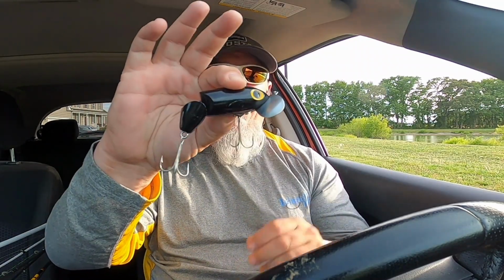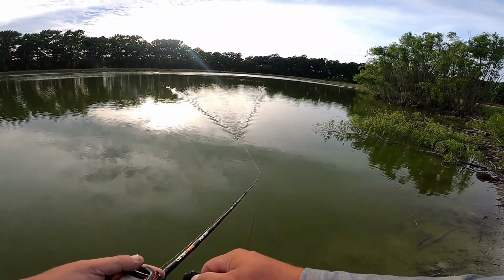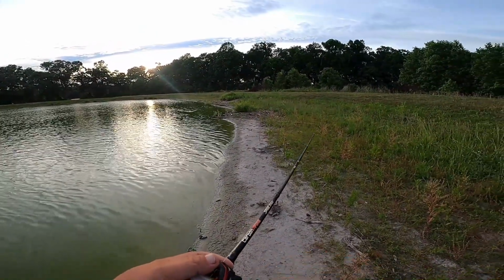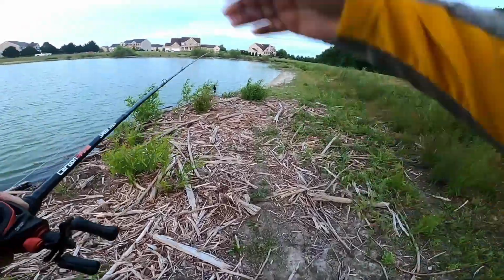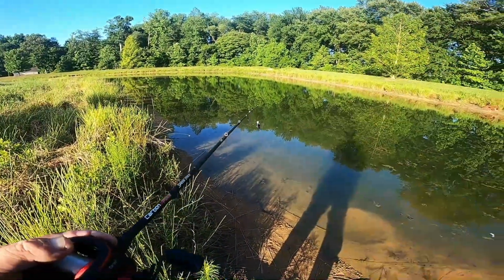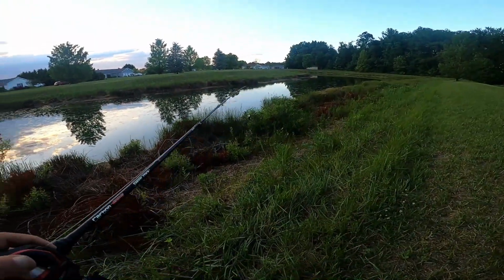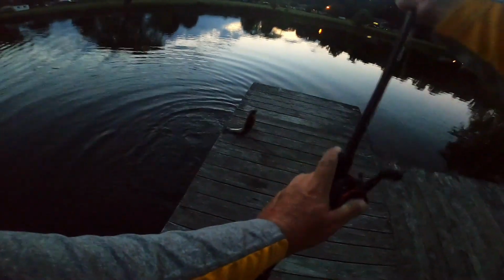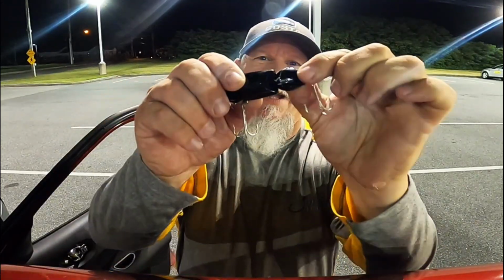Arbogast Jointed Jitterbug Clicker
Take the classic strike-producing action and sound of the legendary Jitterbug lip and add the tail-wagging action of a jointed lure and you’ve got action at both ends to attract bass.

The motion of the jointed tail creates a frantic swimming action that provokes bass into striking. The Arbogast Jointed Jitterbug Clicker can be fished slowly to produce the rhythmic plopping sound or quickly to create a more-frantic look.

Check it to see what I was able to produce on this iconic and unique bait. Hope you enjoy !

🔵 TOPWATER BAIT USED 🔵

📷 Camera Equipment:

GoPro 7 (2)
GoPro 8